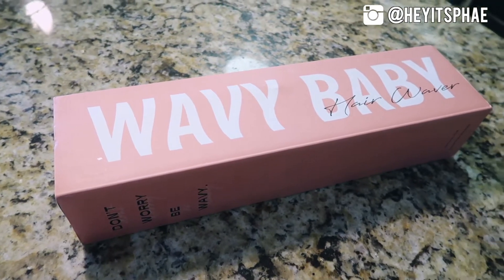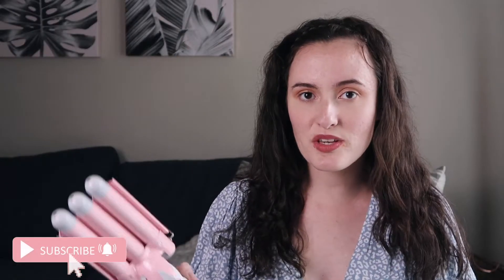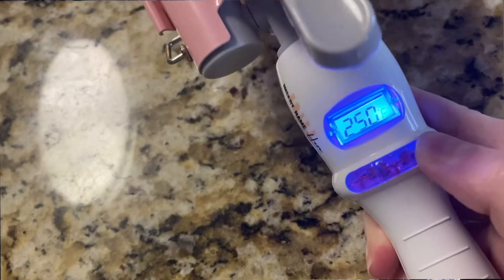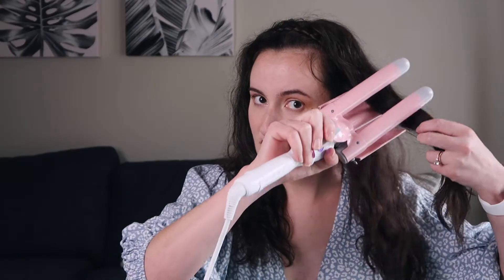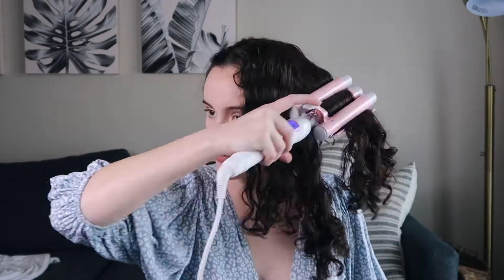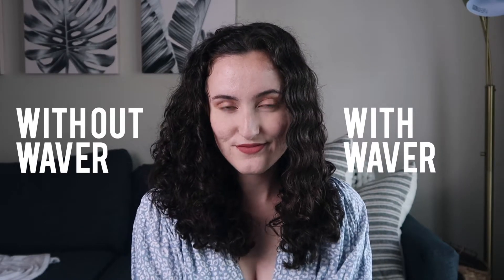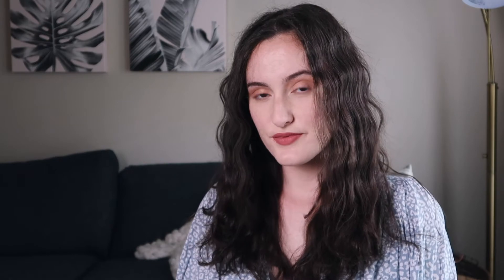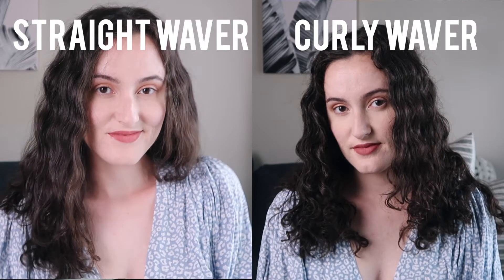*HONEST* INH Hair Waver Review | Curly Hair Waving vs. Straight Hair Waving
↓READ MORE ↓

In this Day With Phae video, I review the first ever INH hair heating tool: the waver! I use this waver on my naturally curly hair and also use it on my straightened hair!

LAYOUT:

(00:16): Packaging review

(00:35): Using the waver on curly hair

(02:09): Using the waver on straight hair

Sigma Art 35mm Lens